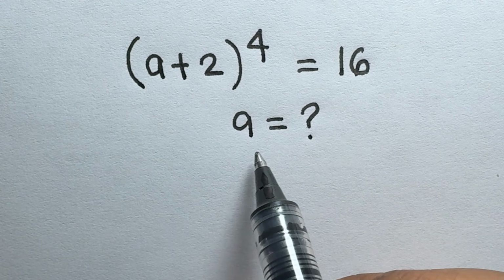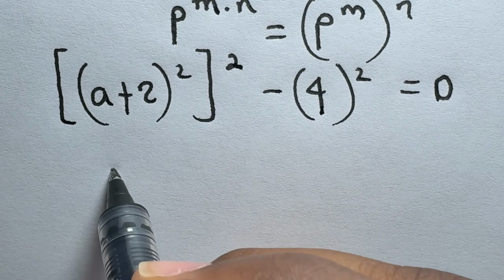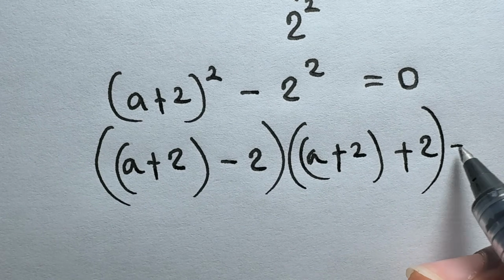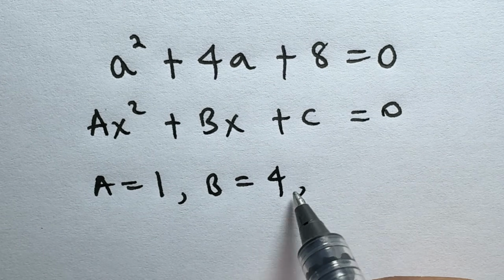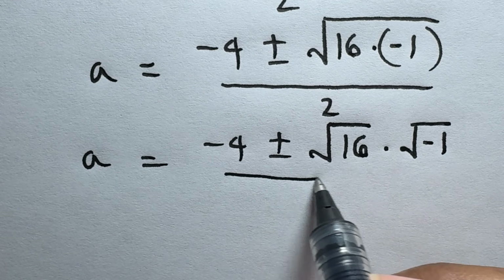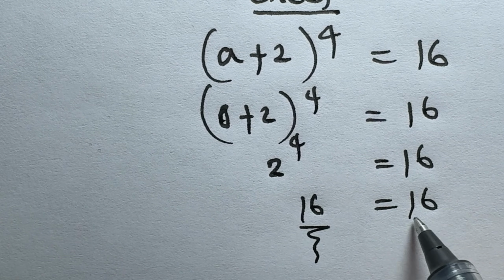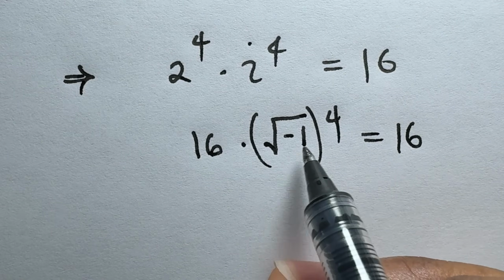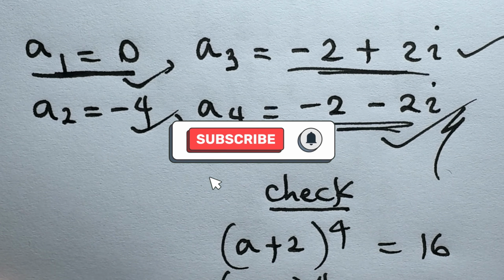Solve for a in this nice Algebra equation | Math Olympiad Mathematics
This video shows an analytical way of solving for a in this olympiad math equation.

Learn how to solve quartic equation (a+2)^4 = 16 step-by-step. See the exact method to find all four real and complex roots.

This math tutorial breaks down the algebraic steps required to simplify the expression and apply the quadratic formula effectively. If you are studying algebra problems and need clarity on handling exponents and imaginary numbers, this walkthrough provides a clear path to the correct solution.

By following this process, you will understand how to isolate variables and identify both real and complex roots for similar polynomial equations. This approach ensures you can check your work and verify each result, giving you confidence for your next exam or homework assignment.